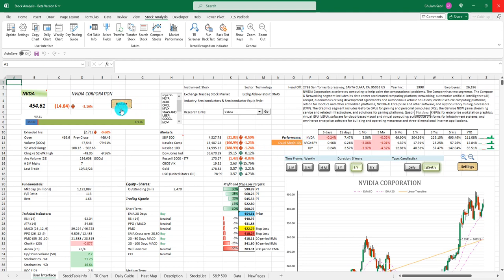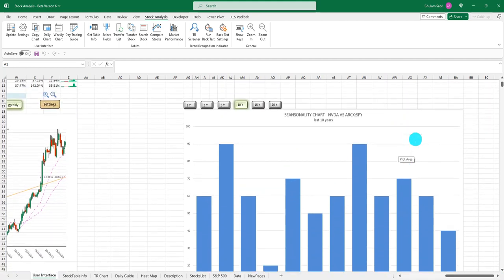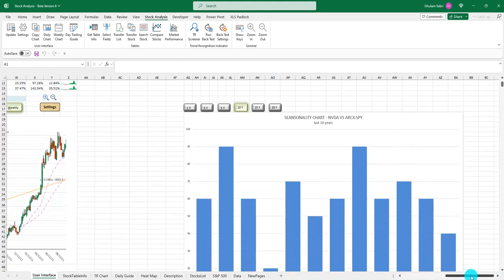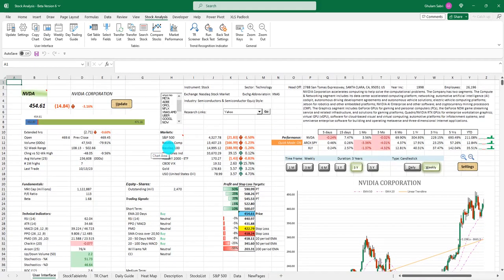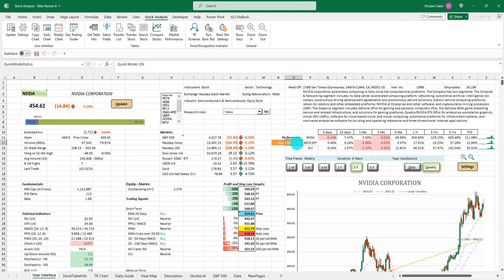Quick Mode on the User Interface Worksheet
Turn off/On (CTRL + SHIFT + Q) the Quick Mode ... Turning off the Quick mode will reduce the Worksheet update time but will also not update the Stock Performance Matrix and its Seasonality Chart any more ...